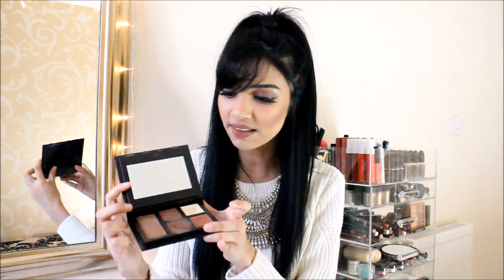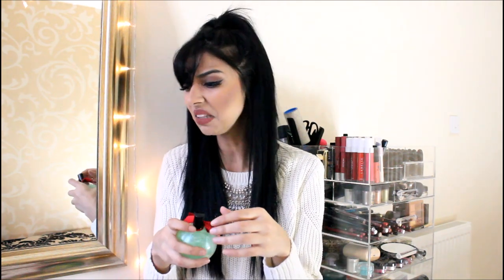FAVOURITES | My Beauty Favourites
Hey everyone welcome back to my channel here are top favourite beauty products which I have been using a lot, I genuinely love them and cant stop using them, I will do more favourites videos as I love a bunch of products, please like and subscribe would appreciate it a lot, love you all xxx

P R O D U C T S - I N - O R D E R :

- LAURA MERCIER : Contour Palette
- BENEFIT : Dallas/Hoola Blusher
- MAC : Whirl Lipstick
- KEVYN AUCOIN : Sensual Skin Enhancer Concealer (SX07)
- KEVYN AUCOIN : Sculpting Powder (Medium)
- GIRLACTIK : Lip Paints In The Shades (Posh, Bashful, Allure, Demure & Divine) You Can Purchase These
In The Video I am Wearing The Posh One
- BODYSHOP : Body Cream In Apple & Strawberry
- BODYSHOP : Apple Lip balm
- LUSH : Passion Fruit Lip balm
- LUSH : Mint Lip Scrub
Get a Discount Using Code RUMENA
- BODYSHOP : Apple Fragrance